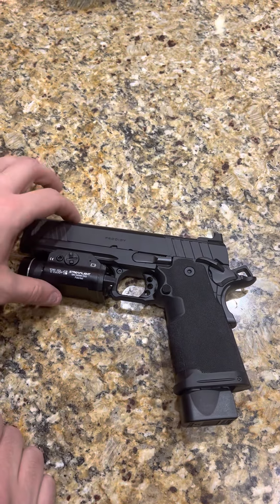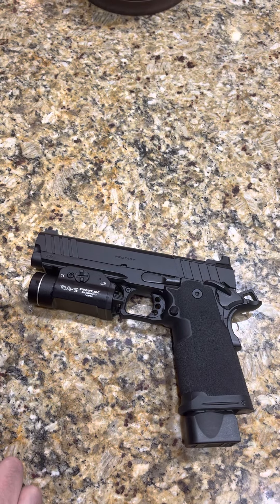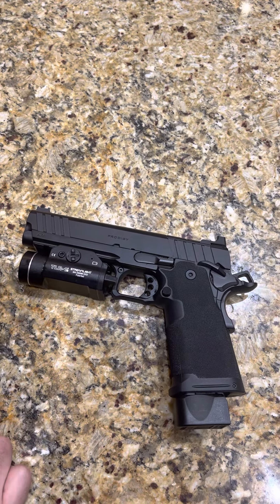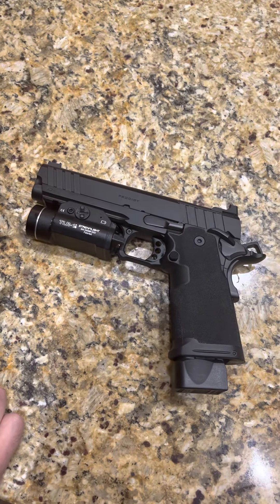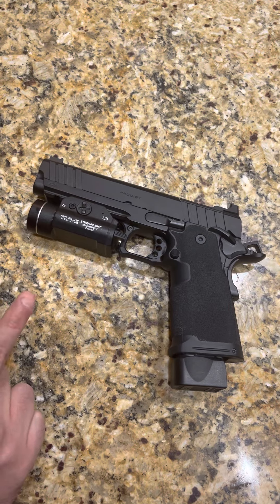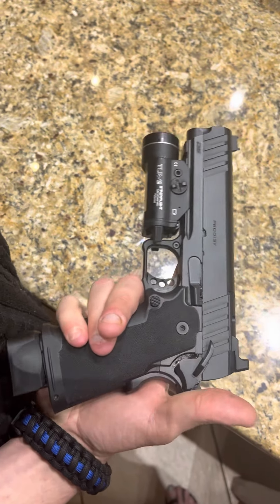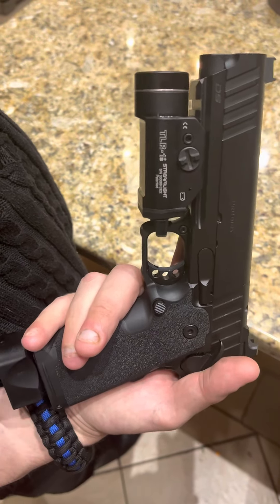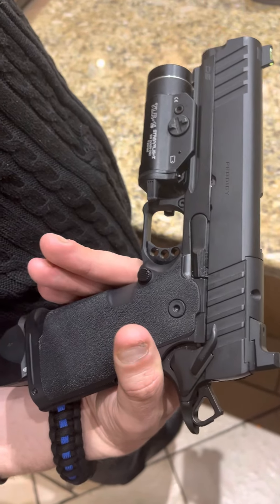Springfield Prodigy 1911DS 5 Inch Model.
Prodigy by Springfield is a 2011 style handgun with a very quality feel. I absolutely love that I was able to get one in such short notice ! I think this is a wonderful option for those like me who couldn’t afford a $5000 price tag on some of the only other quality offerings in the market and I think this is a nod in the right direction. My opinions are my own but just giving my opinion and things to look for in your model such as the recoil springs etc. First looks at the prodigy! 5 inch barrel Government model full rail Fiber Optic front blacked out rear optics ready with various AOS plates from Agency arms and Springfield Armory collaboration. 17+1 20+1 and 26+1 capacity. Recoil springs might need tuned once you receive yours otherwise good to go 👍!!! Ambi safety great texture good ergonomics as well as top notch handling the feel is quality this firearm certainly wants to go fast and it needs you to do it! : Update the Triarc Mags came today and it seems to fix the problem instantly however I’m still keeping the parts I ordered just in case I’m not out of the woods yet but it functions flawlessly and certainly seems like it has an effortless time feeding the next round it has to be the springs in the mags or the lip.